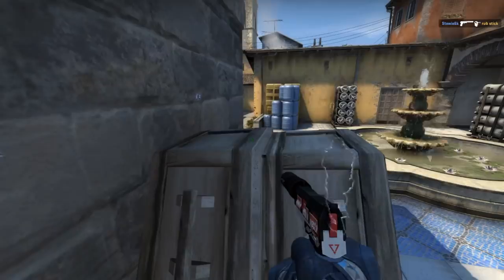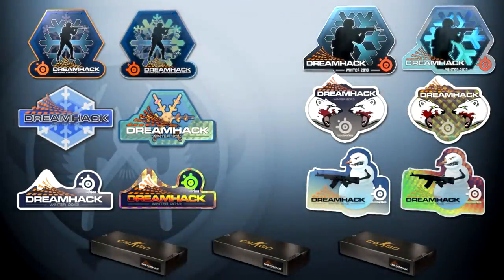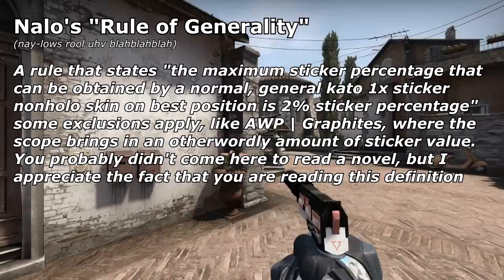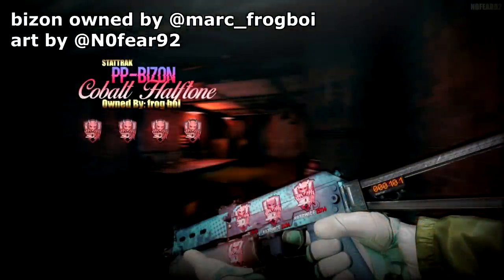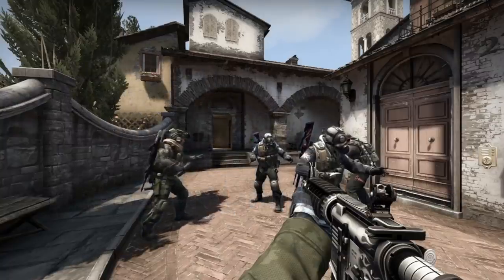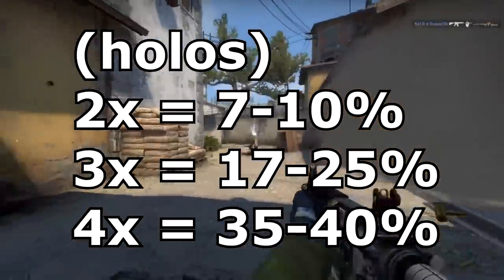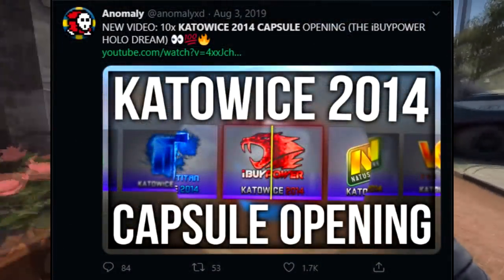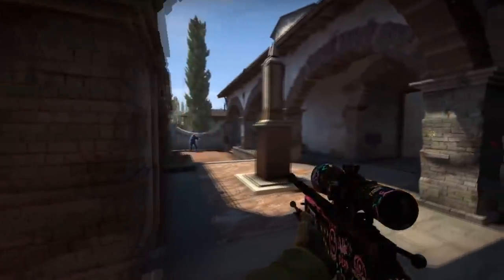CS:GO KATOWICE 2014 & 2015 ULTIMATE STICKER GUIDE | Pricechecks, Trading, Investing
Thanks so much for checking out my updated kato guide! Worked really hard on it! If you have any further questions be sure to ask in the comments or in the discord below! Hopefully, despite the restrictions with general info, this is still helpful.

//SOCIALS:
SOCIALS\\

//NALO
NALO\\